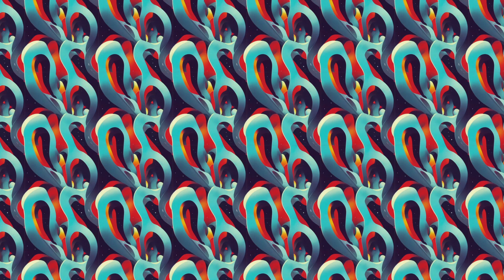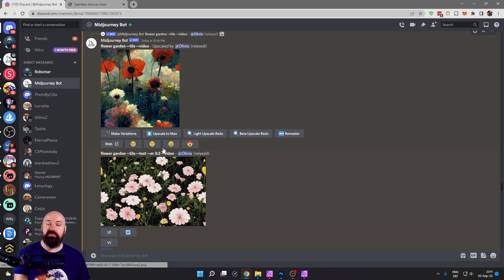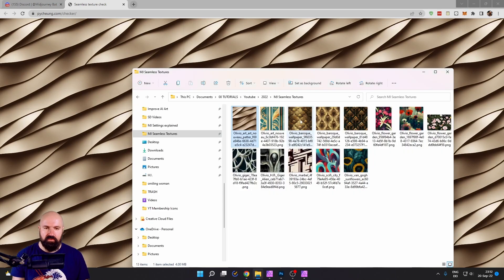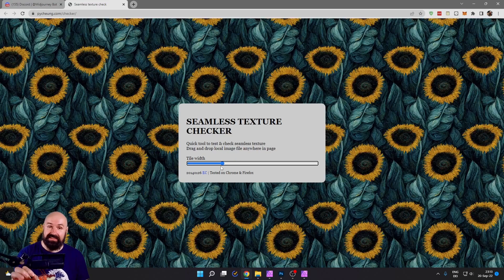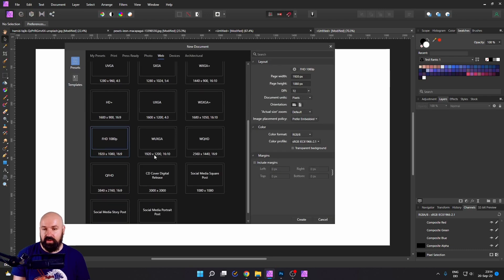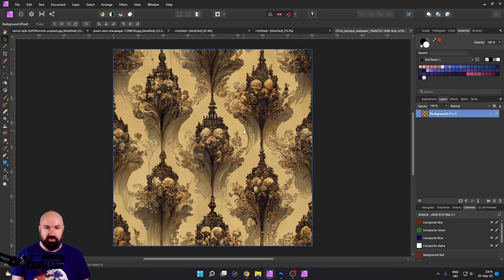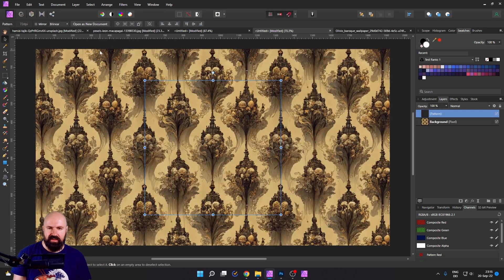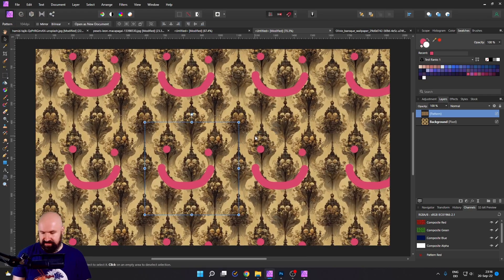Midjourney - Seamless Tiles Function Explained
How to create seamless Tiles with Midjourney